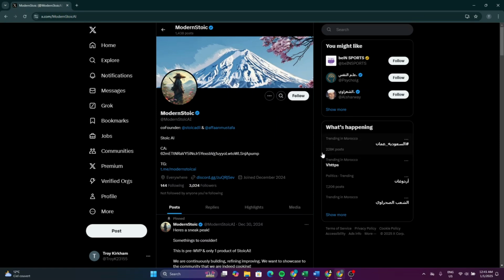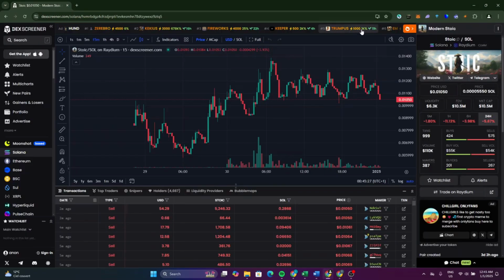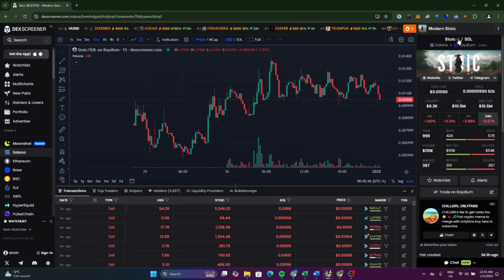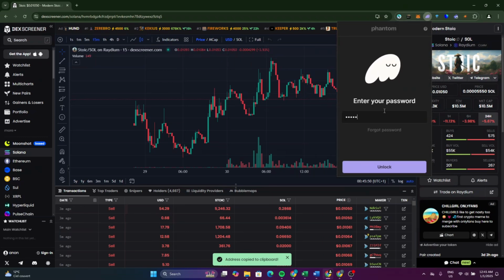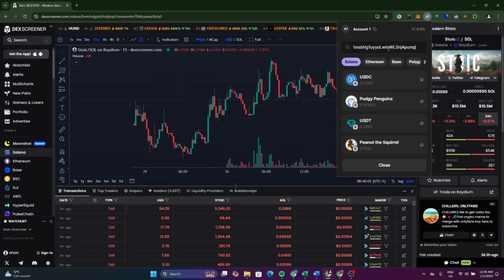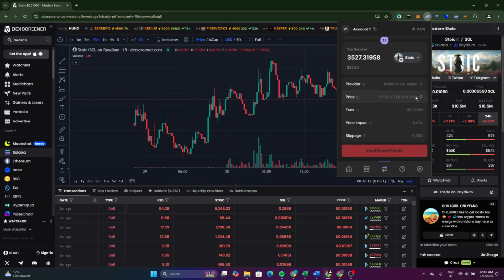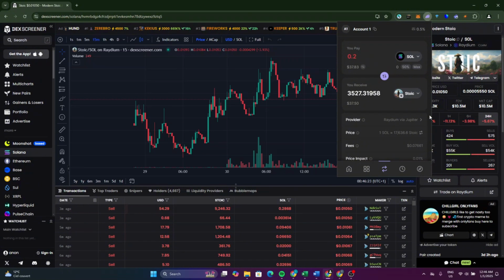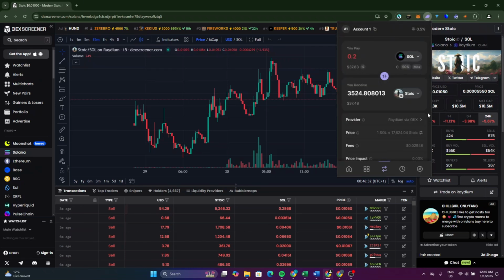How To BUY $STOIC - MODERN STOIC TOKEN CRYPTO COIN IN 60 SECONDS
Learn How To BUY $STOIC - MODERN STOIC TOKEN CRYPTO COIN . This video will cover everything that you need to know and help you solve your problem quickly.
Stay till the end of the video to find out How To BUY $STOIC - MODERN STOIC TOKEN CRYPTO COIN.

Did you learn How To BUY $STOIC - MODERN STOIC TOKEN CRYPTO COIN ?

Do you want to see another video about How To BUY $STOIC - MODERN STOIC TOKEN CRYPTO COIN ?

Did you enjoy How To BUY $STOIC - MODERN STOIC TOKEN CRYPTO COIN ?